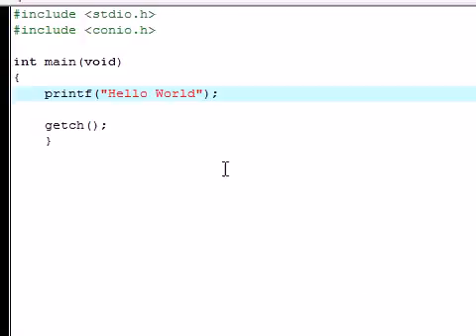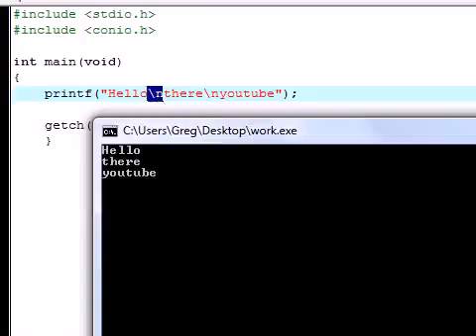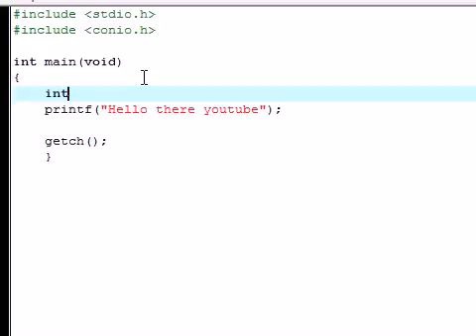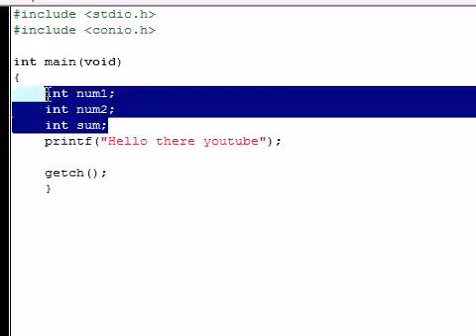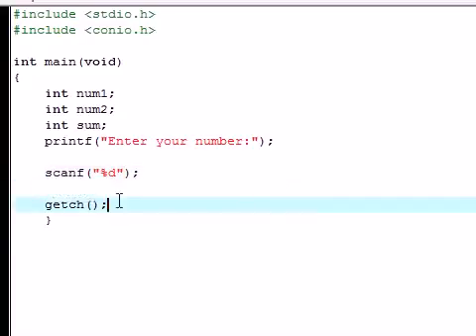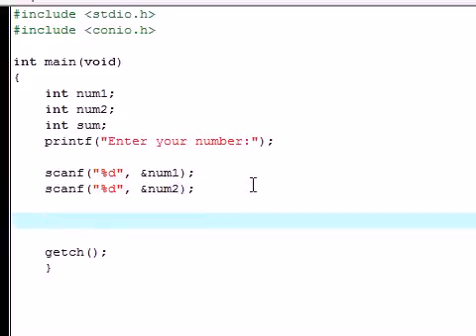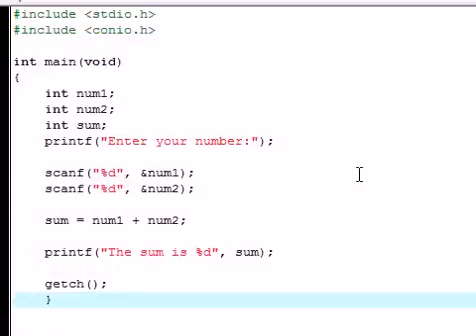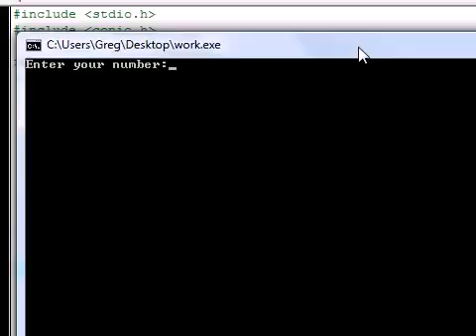C Programming Tutorial - 2 - Intro to Variables